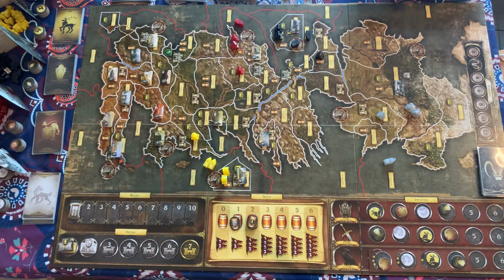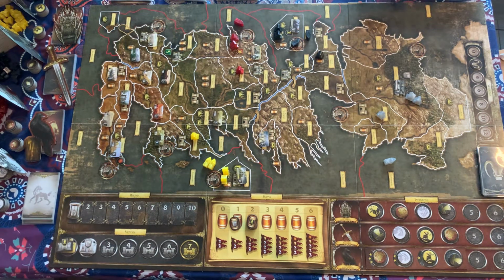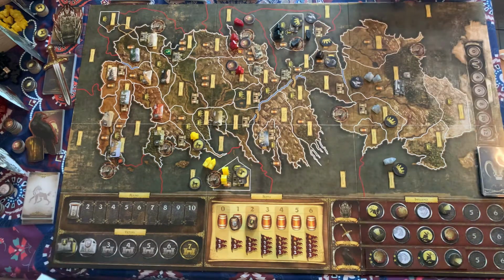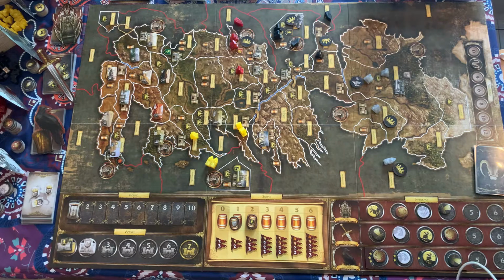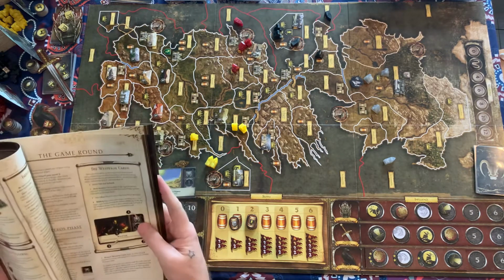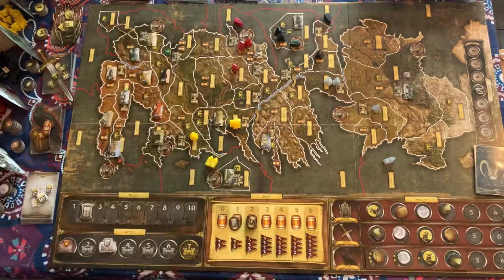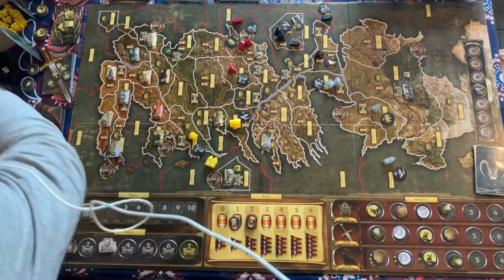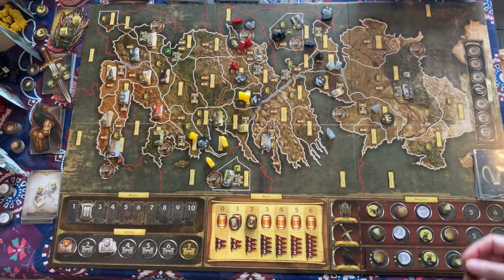Game of Thrones Boardgame S1E1 - Season 1 Episode 1 - Gameplay Round 1 & 2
Welcome to the pontos fathom hobbies video Game of Thrones Boardgame S1E1 - Season 1 Episode 1 - Gameplay Round 1 & 2.